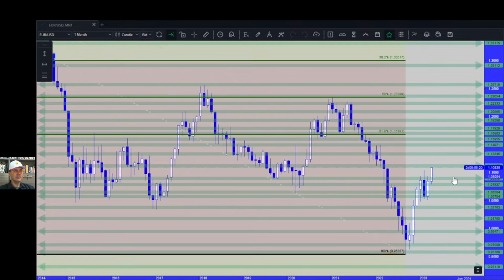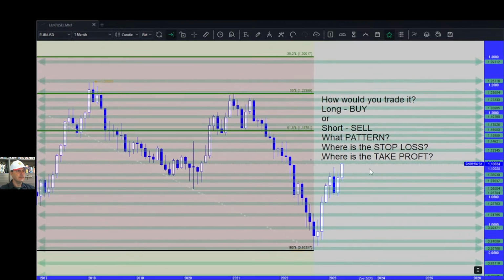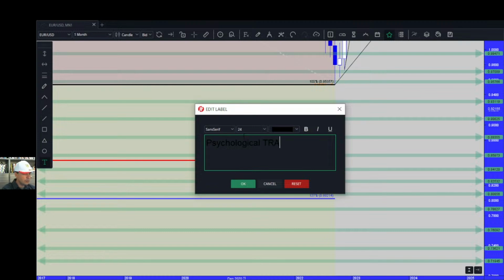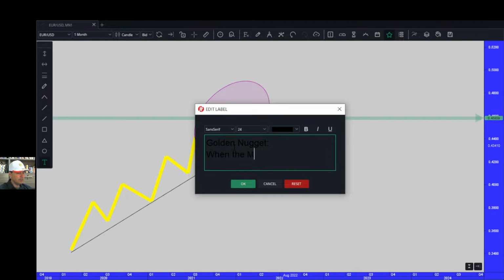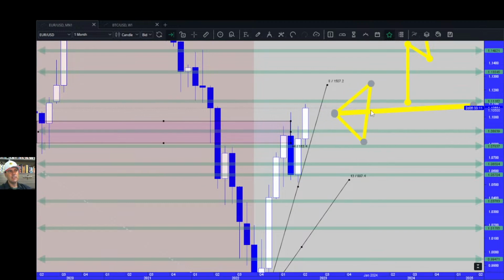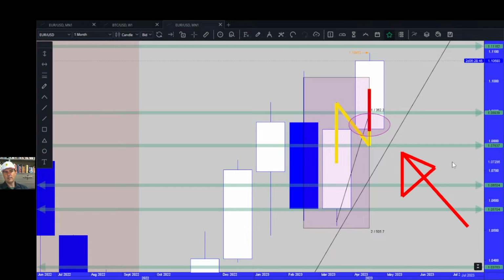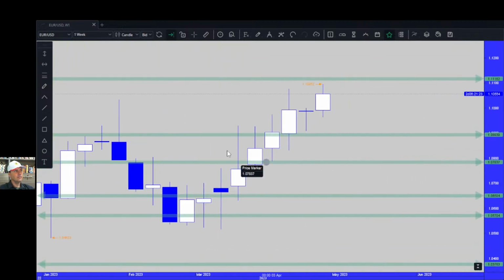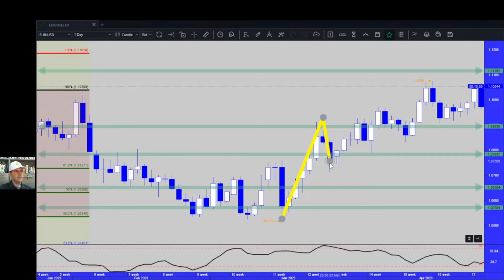Trading Japanese Candlesticks: Entries and Equity Management